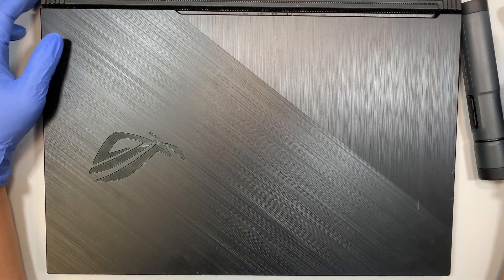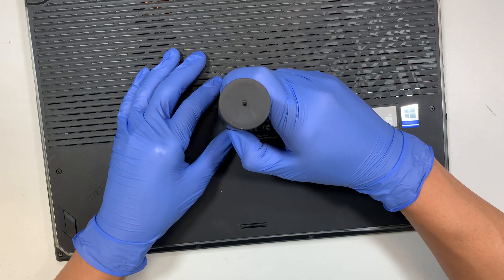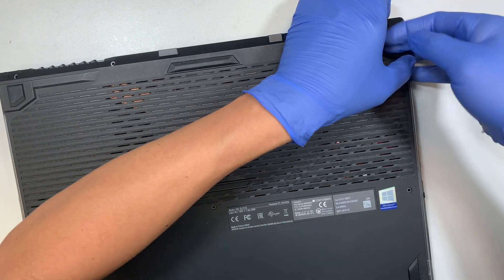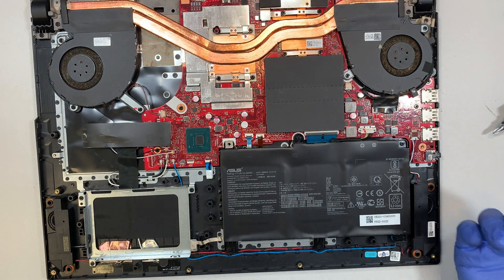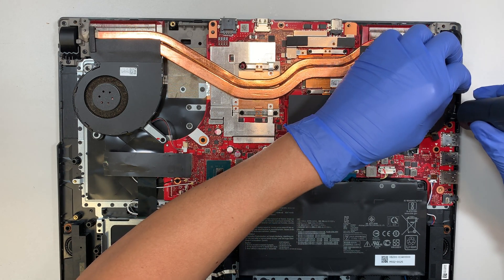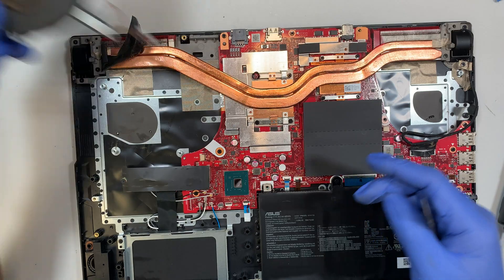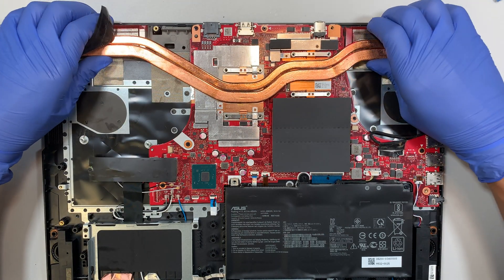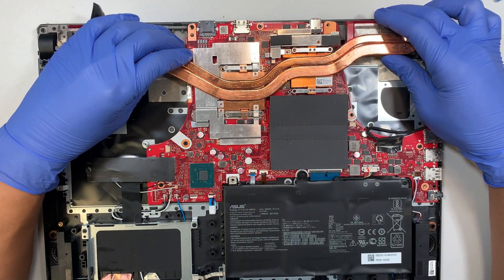Asus GL731G Overheating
This Asus laptop is overheating.
Sometimes during gaming, laptop will shuts down randomly.
And the bottom by the exhaust fan, it gets really hot.

The model for this is:
- Asus GL731G gaming laptop